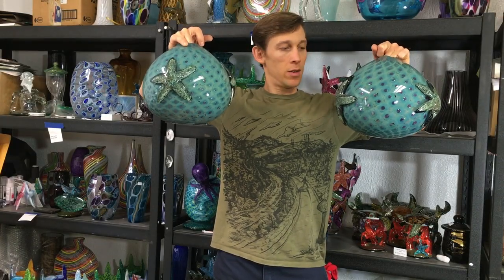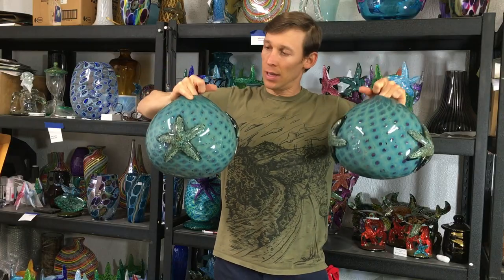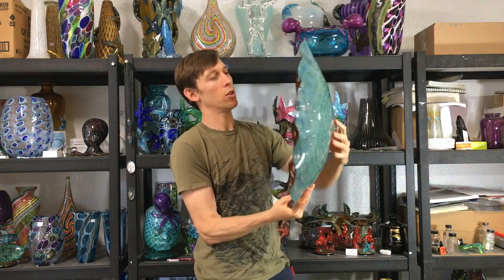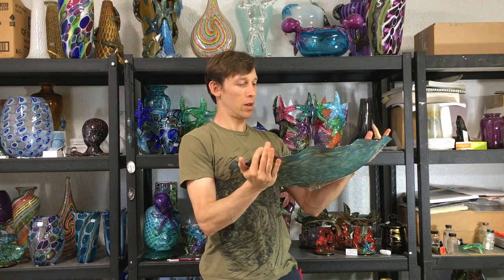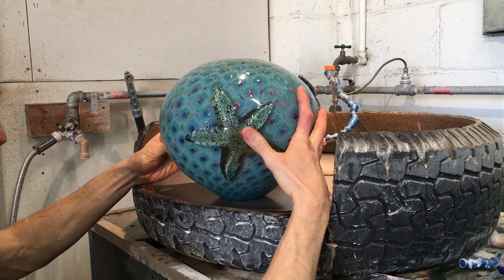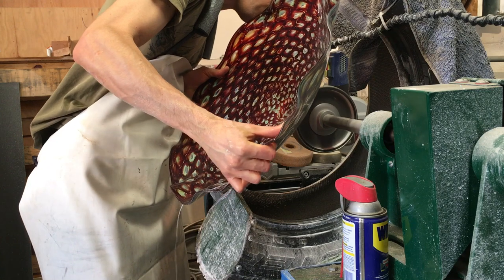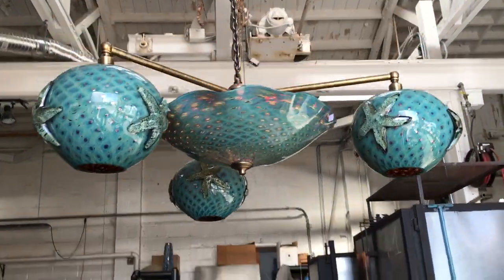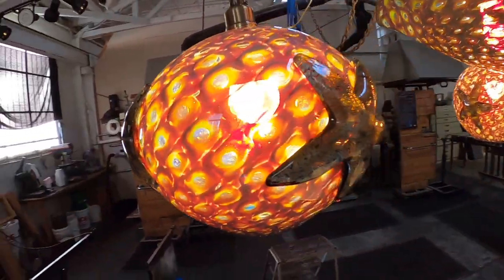Making a Starfish Chandelier with Glass Artist John Gibbons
Watch how John creates one of his most legendary custom pieces, The Starfish Chandelier.